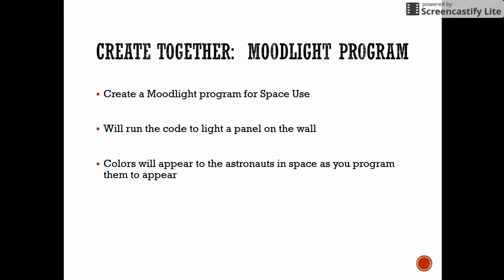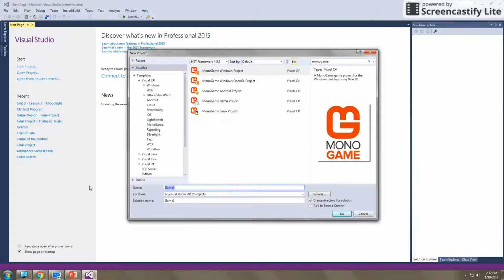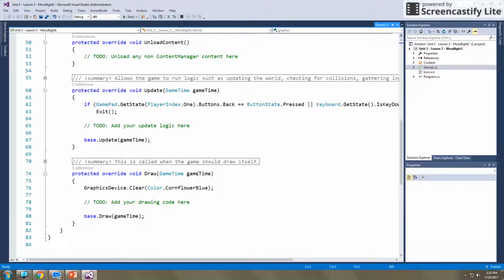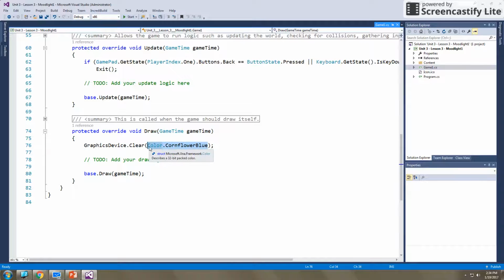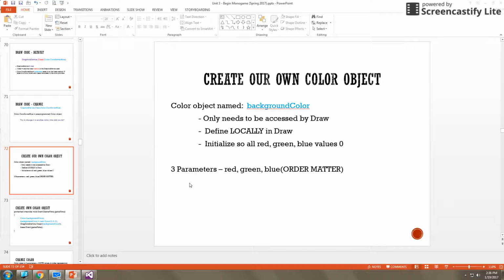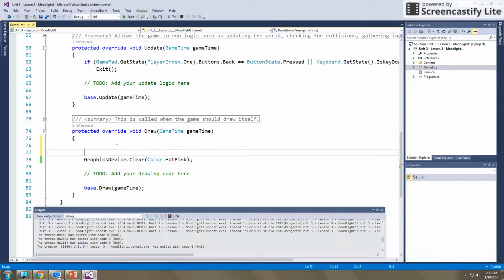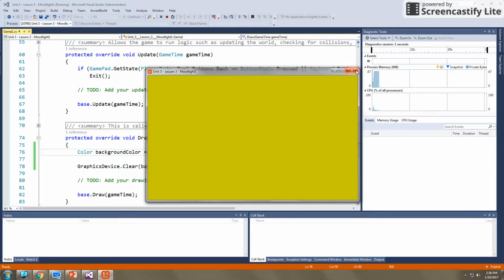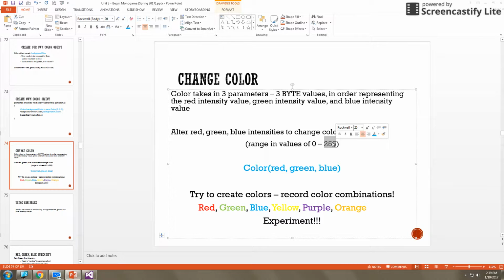Unit 3 - Lesson 3B - Moodlight Part 1